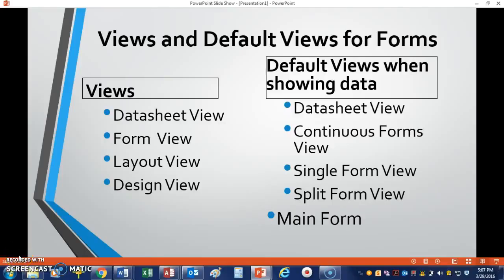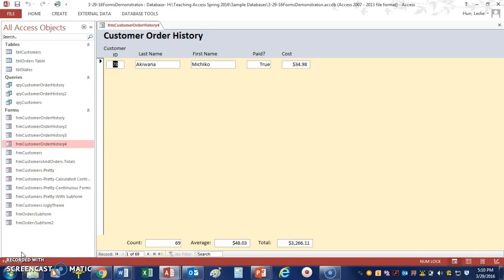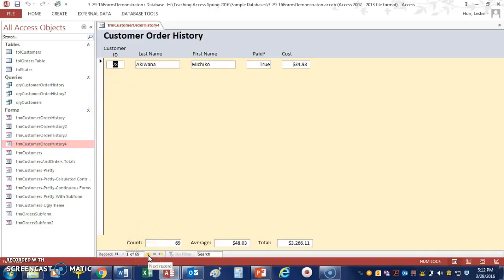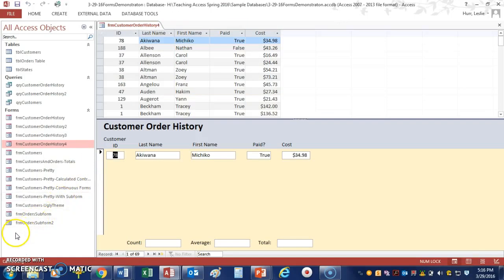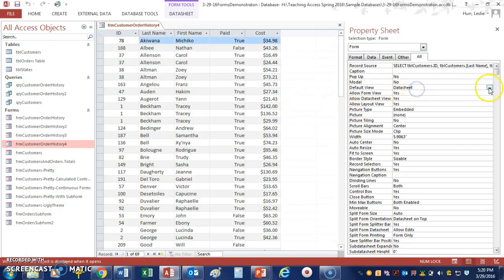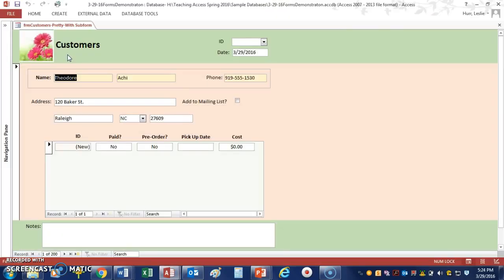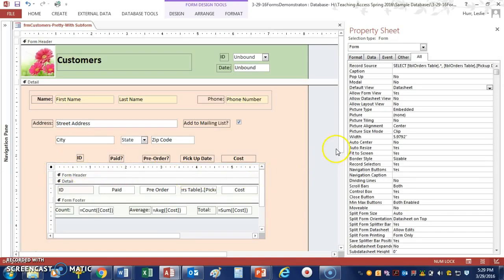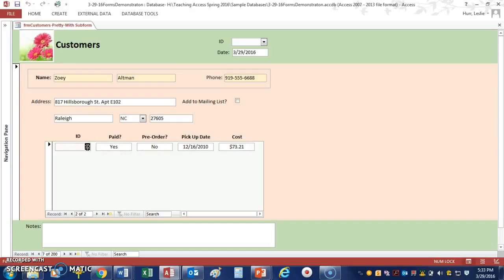Default View Property for Forms